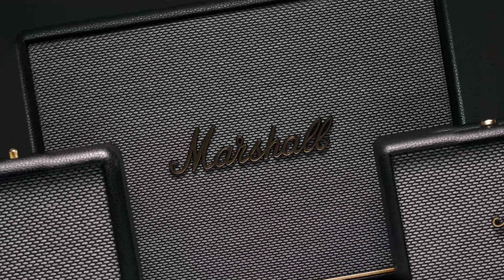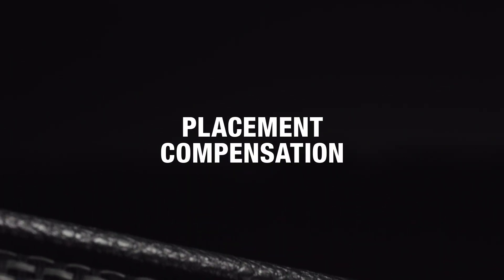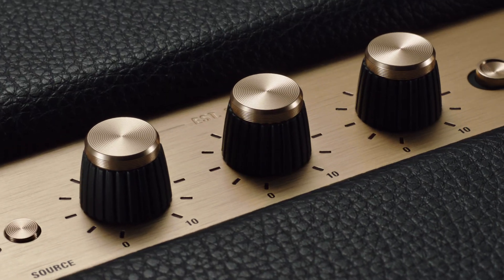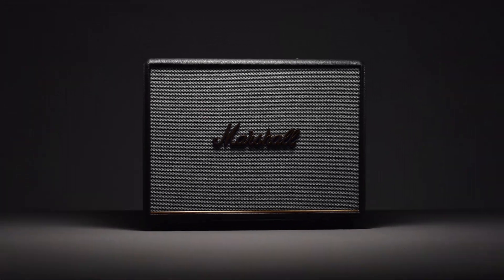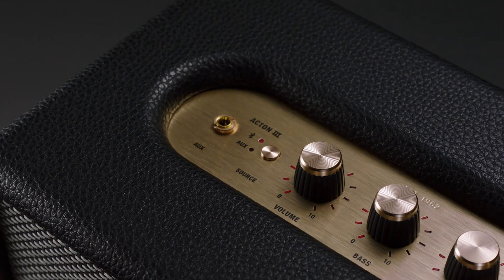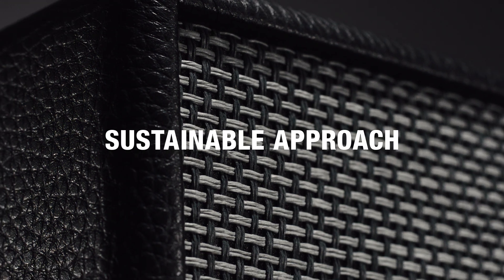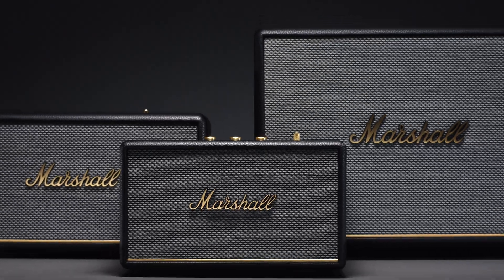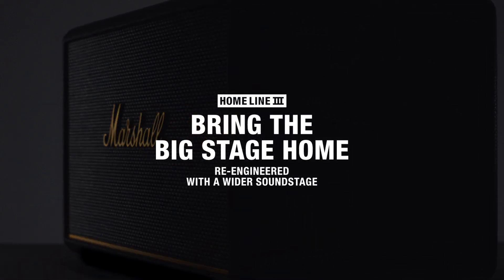60년 전통의 마샬 프리미엄 사운드로 나의 집을 공연장으로 만들어주는 마샬 3세대 홈 스피커 제품 소개(Marshall Home Line Ⅲ)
모든 공간을 생생하게 만들어주는 Marshall Bluetooth 홈 스피커로 음악에 푹 빠져보세요. Marshall의 상징적인 외관과 사운드를 집으로 가져오고 작은 공간에서도 큰 무대의 사운드를 경험하고 싶은 당신을 위한 완벽한 스피커인 액톤Ⅲ(ACTON Ⅲ), 스탠모어Ⅲ(STANMORE Ⅲ), 워번Ⅲ(WOBURN Ⅲ) 를 만들었습니다.

온/오프라인 매장을 통해 청음 및 구매가 가능합니다.
소비코AV (제품 문의 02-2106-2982)

마샬 공식 수입원 소비코AV

소비코AV 정품을 구매하면 1년간 제품 보증이 됩니다!
직구시 국내에서 어떠한 서비스나 보증을 받을 수 없습니다.